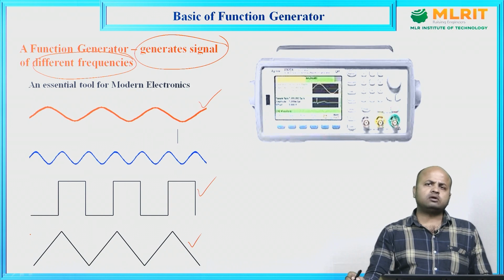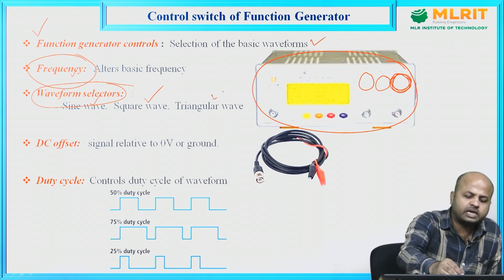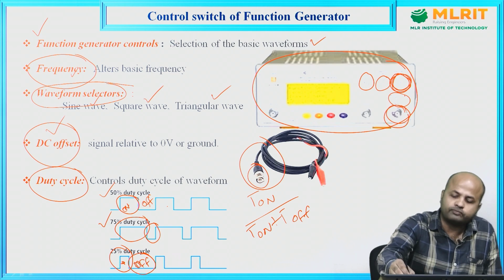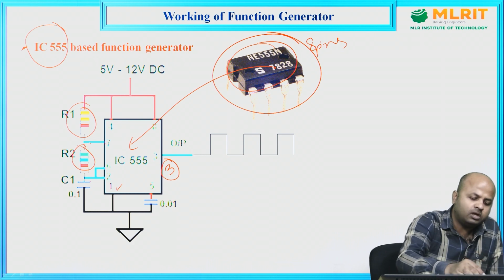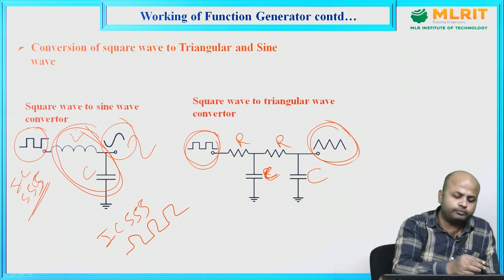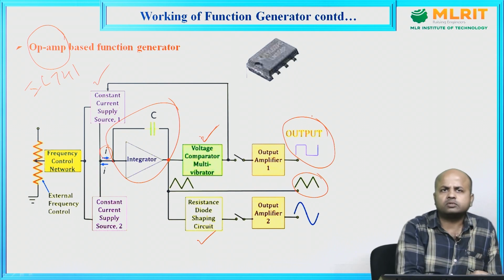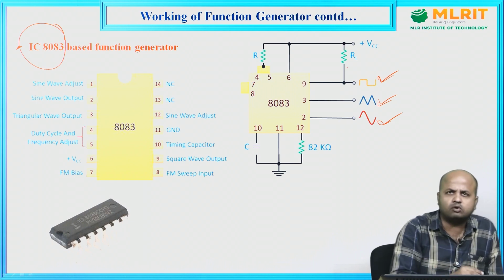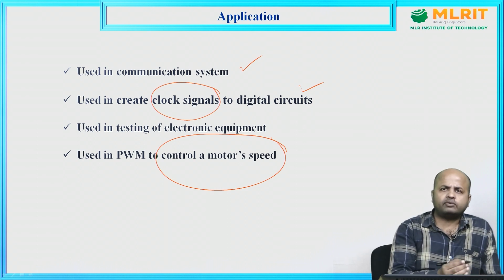LEC09 | Electronic Measurements and Instrumentation | Function Generator By Dr. Manoj Kumar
Hyderabad.